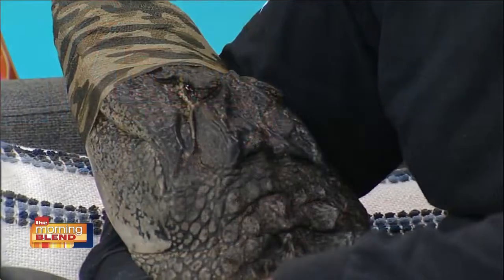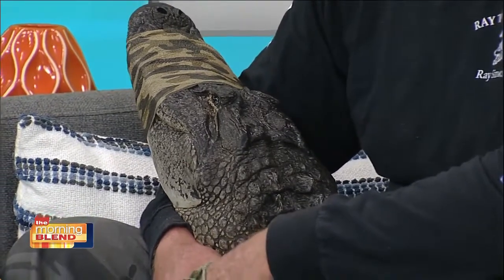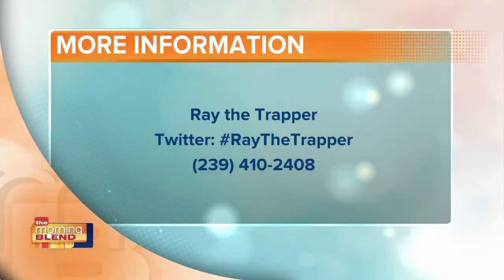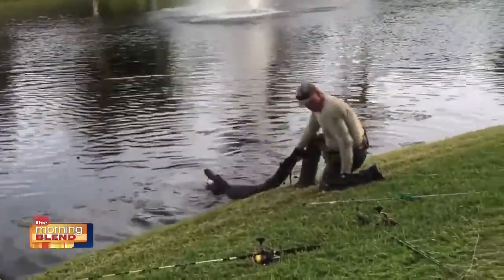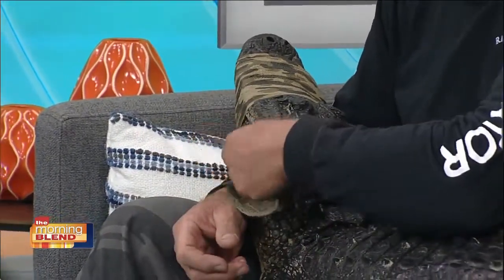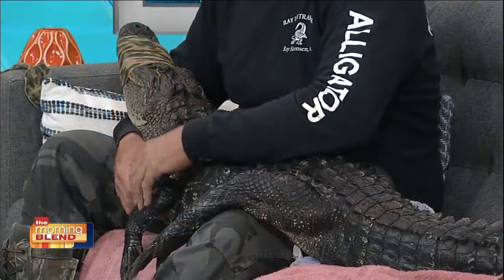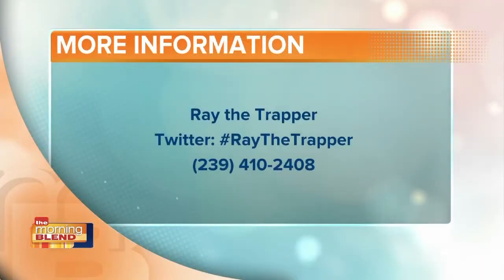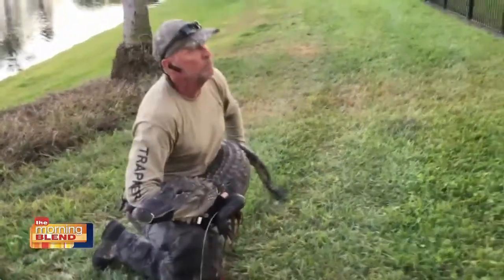Ray The Trapper: 7 Foot Gator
Ray The Trapper is back and he is sharing with us his why he pursued his strange career of Wranglin' Gators in Southwest Florida